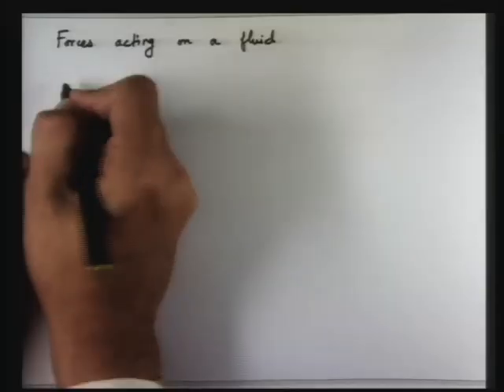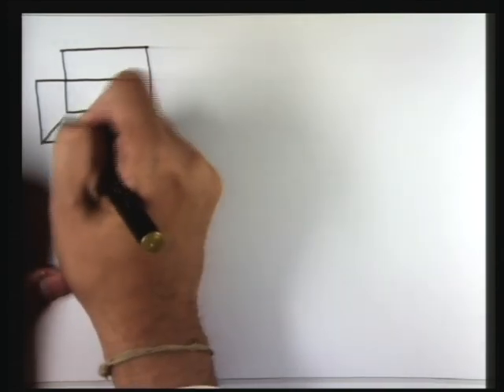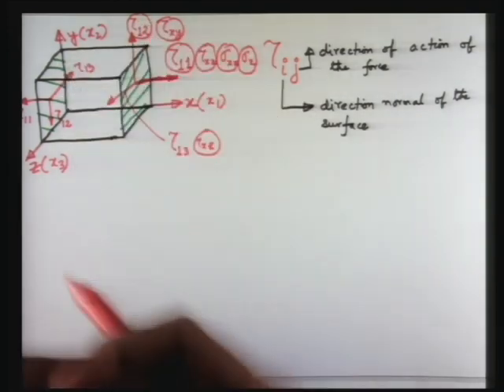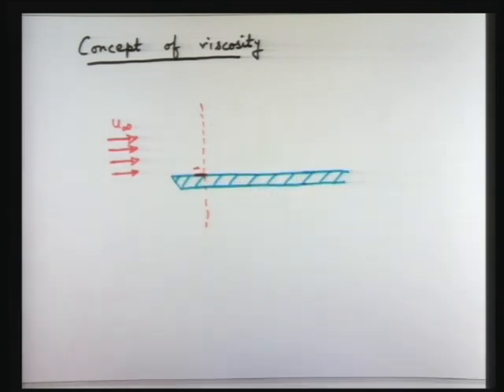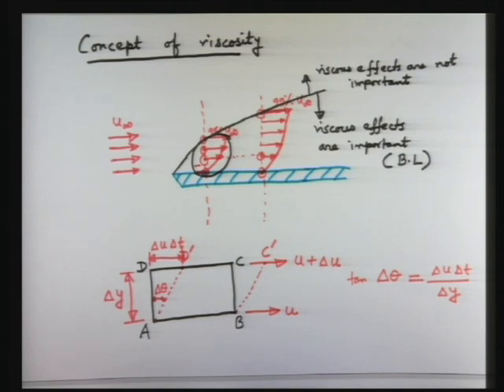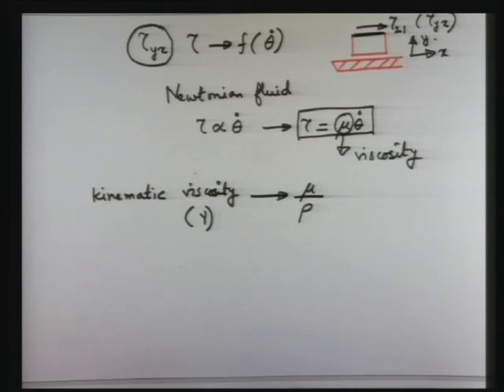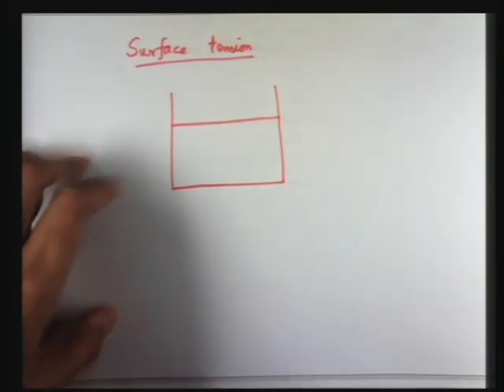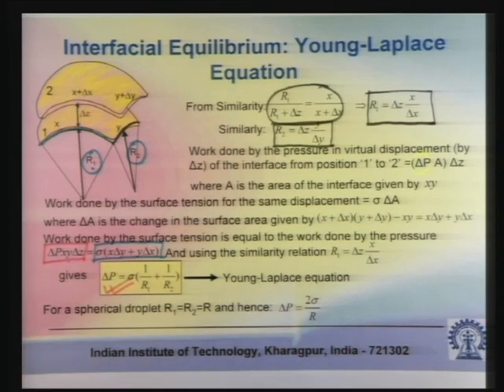Intro concepts by Prof SC